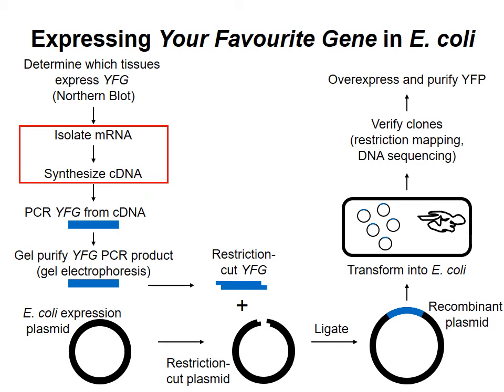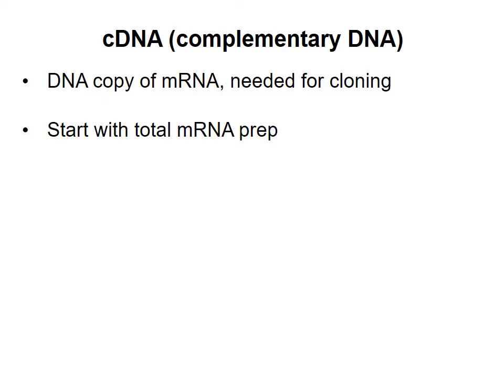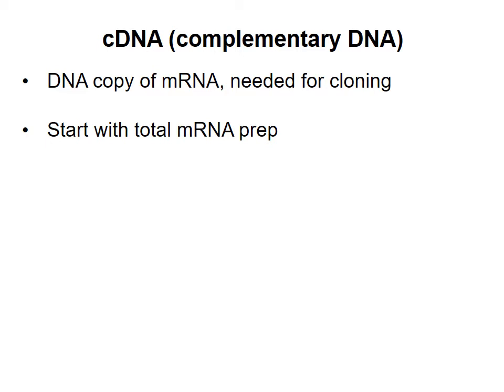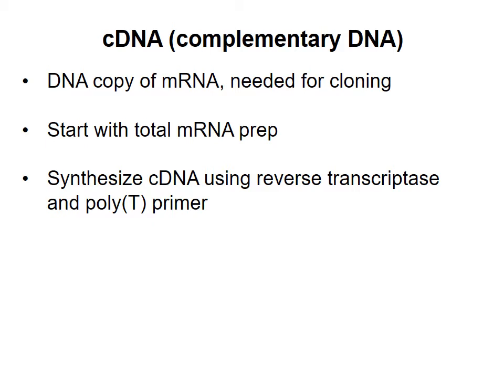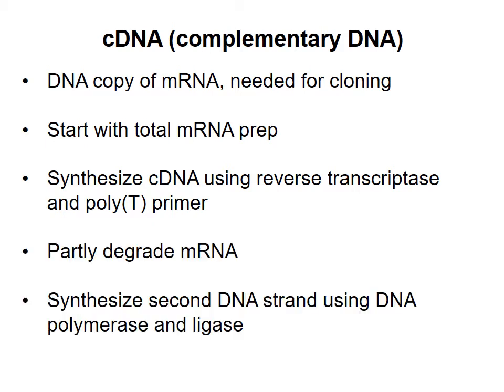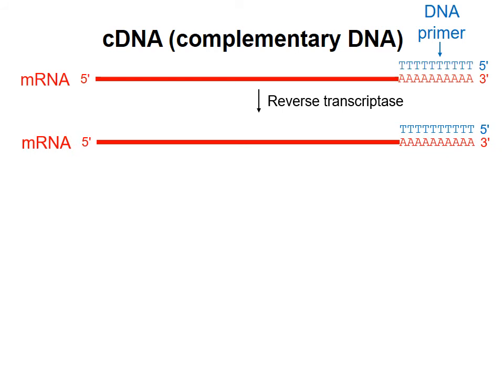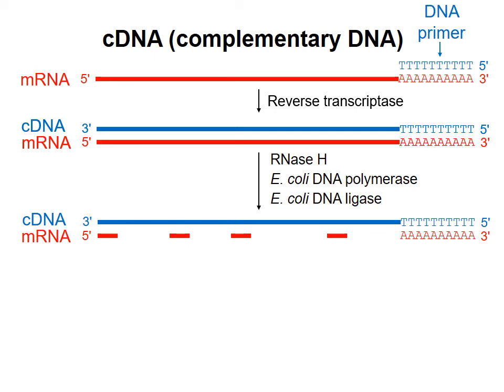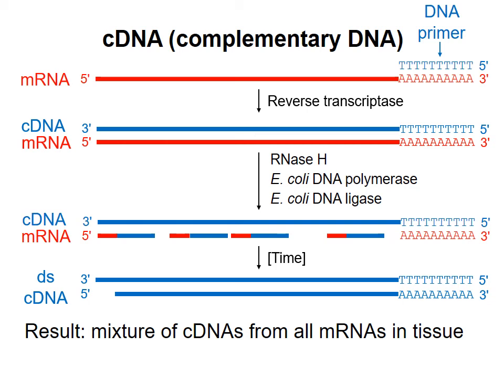Recombinant DNA technology 3 - cDNA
A brief description of how mRNA is converted to complementary DNA, or cDNA. This video was made for Biochemistry 2280A/2288A at Western University, London, Ontario, Canada.